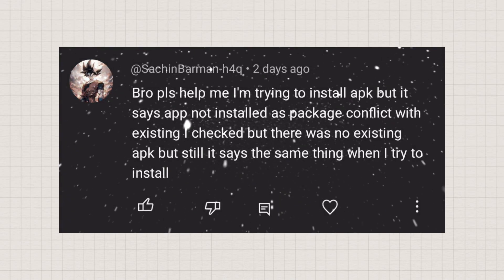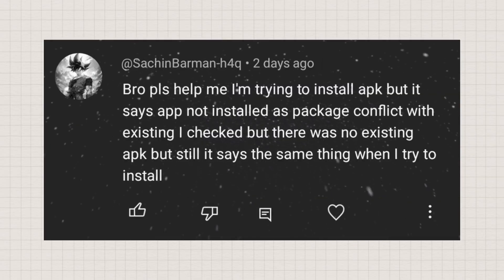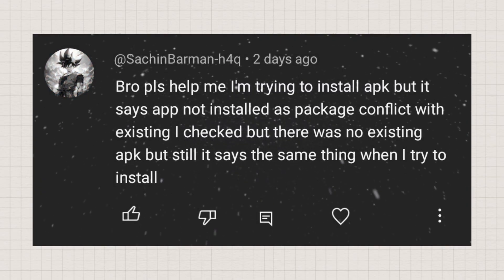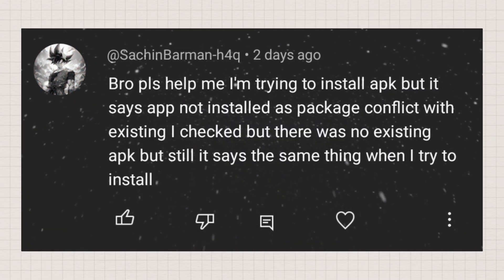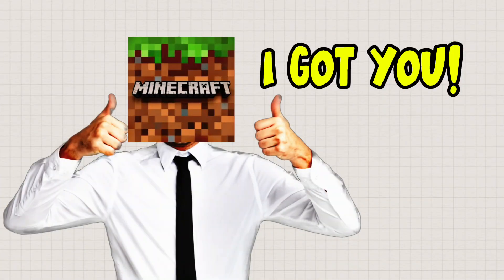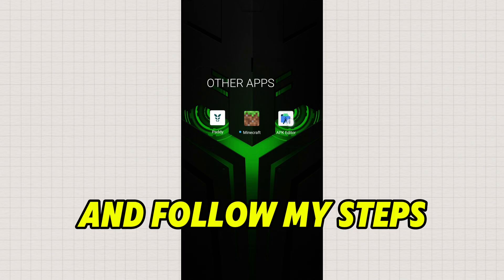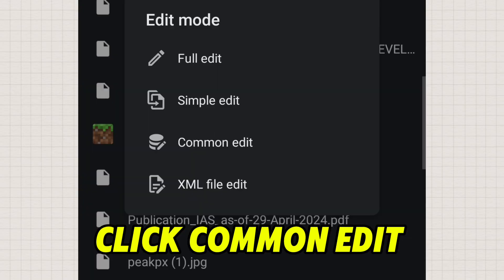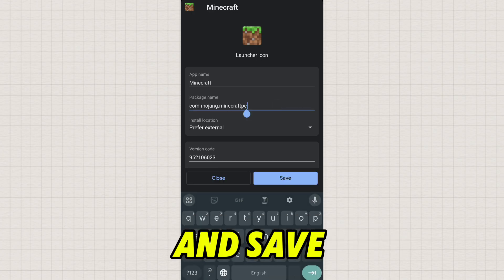App Not Installed Existing Package Conflict Problem Fixed 100% legit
In this informative video, we will guide you through the process of resolving the "App not installed" error that occurs due to package conflicts with existing applications on your Android device.

You will learn step-by-step methods to troubleshoot and fix this issue effectively, ensuring a smooth installation of your desired applications.

Join us as we explore practical solutions and tips to enhance your Android experience.

100% Fixed App not installed as package conflicts with an existing package Problem for all Android